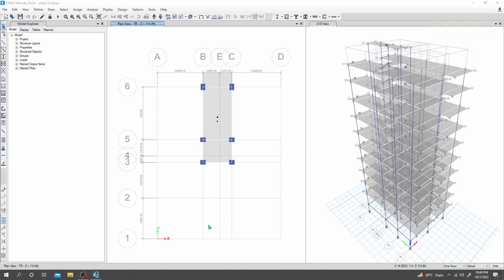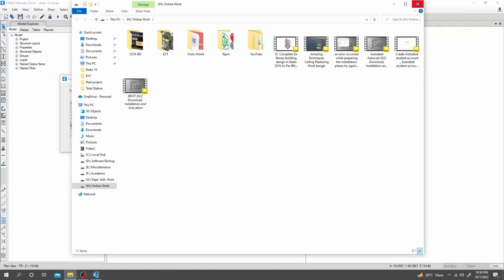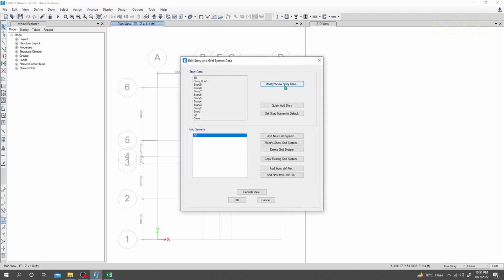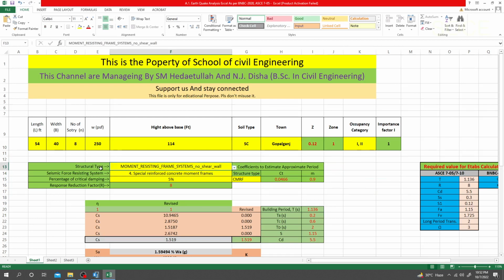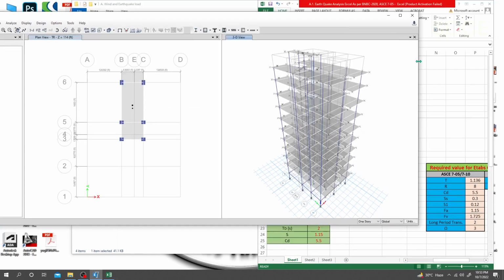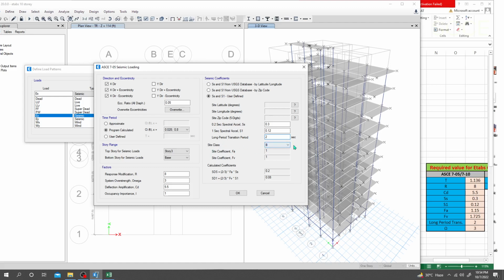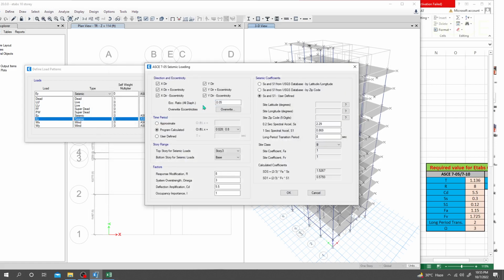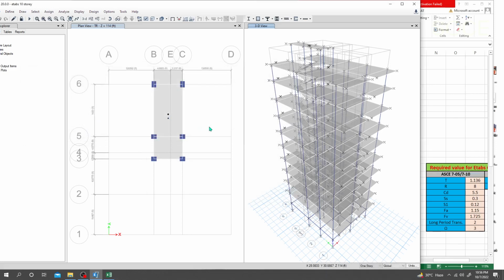5. Etabs 2020 Tutorials | 10 storey building design in etabs v20 | Earthquake Analysis by excel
Etabs 2020 Tutorials
10-storey building design
10 storey building design in etabs
10 storey building design in etabs v20
etabs
etabs tutorial
etabs v20
ten storey building design
building design
Etabs 2020 Tutorials
10-storey building design
10 storey building design in etabs
10 storey building design in etabs v20
etabs
etabs tutorial
etabs v20
Earthquake Analysis by excel
etabs high rise building design